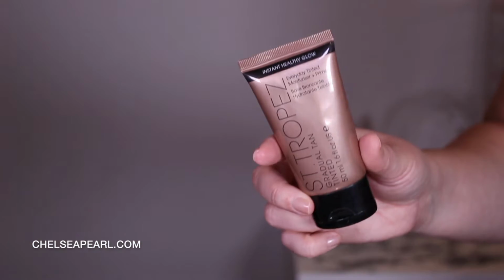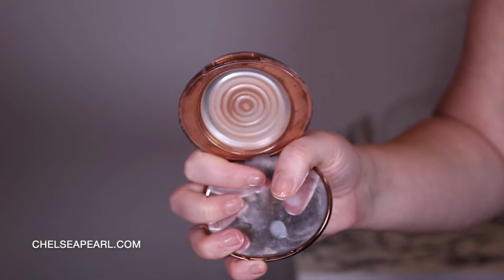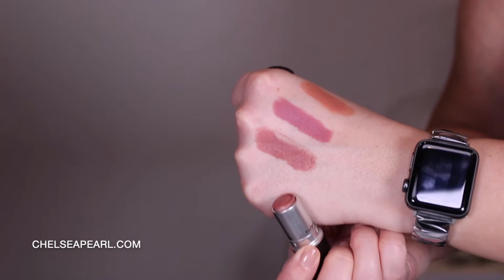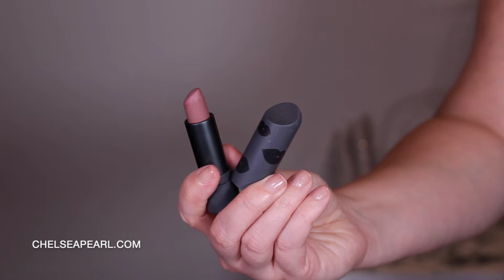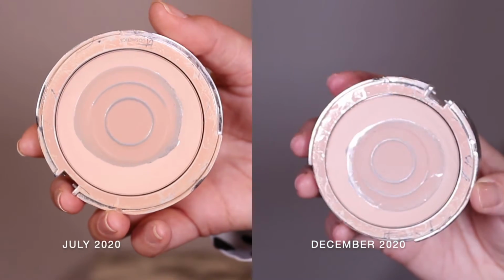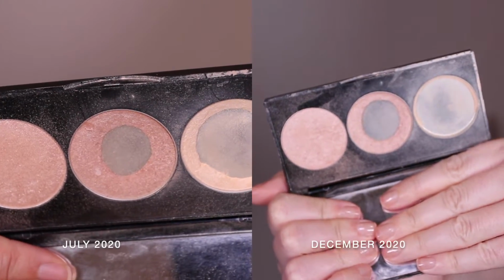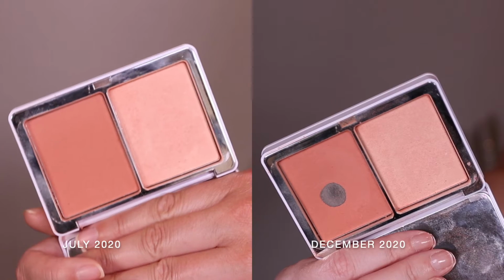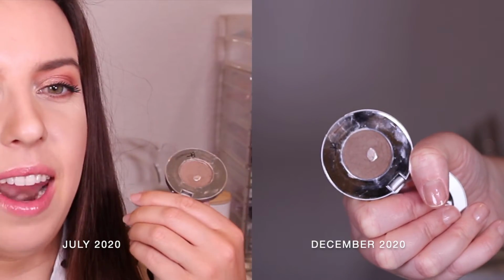2020 PROJECT PAN FINALE: LAST PROECT PAN UPDATE OF 2020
Vlogmas day 24 is my 2020 Project Pan finale for the year. This is the long awaited project pan update since my last project pan video in July. I'm tallying up everything I finished since the last update, plus a whole tally of empties and retired products now that the year is coming to an end. All things considered, I'm pretty happy with how I did on my first project pan!

‣ PROJECT PAN 2020 ITEMS
St. Tropez Everyday Tinted Moisturizer & Primer (c/o)
Origins Original Skin™ Pore Perfecting Cooling Primer with Willowherb (c/o)
IT Cosmetics Oil Free CC Matte in Light (c/o)
Smashbox Spotlight Highlight Palette in Pearl (Limited Edition Launch with Casey Holmes)
BECCA x Jaclyn Hill Champagne Pop
Natasha Denona Blush Duo
MAC x Proenza Schouler Sunset Beach Blush (Limited Edition)
IT Cosmetics Bye Bye Pores Bronzer in Beach (c/o)
IT Cosmetics Bye Bye Redness Powder (c/o)
Urban Decay VICE Lipstick in Backtalk (c/o)
MAC Lipstick in Velvet Teddy
L'Oreal Paris Colour Riche Shine Lipstick in Glossy Fawn (c/o)
Charlotte Tilbury y K.I.S.S.I.N.G Lipstick in Penelope Pink (c/o)
BITE Beauty Custom Lipstick (c/o)
Burberry Lip Velvet in Fawn (c/o)
IT Cosmetics Brow Power Powder (c/o)
Too Faced Born This Way Foundation in Pearl (c/o)
Too Faced Born This Way Concealer in Snow (c/o)

‣ CAMERA
Stand Lights
Portable Light
Light Reflector

‣ ABOUT ME
Hi! I'm Chelsea Pearl, a San Francisco-based fashion, beauty, and travel content creator. My content is all about inspiring others to live large in little ways. On my YouTube channel I share a lot of travel vlogs, beauty treatments, favorites, and empties to show you what is truly worth your money. If you have any questions, definitely let me know in a comment!